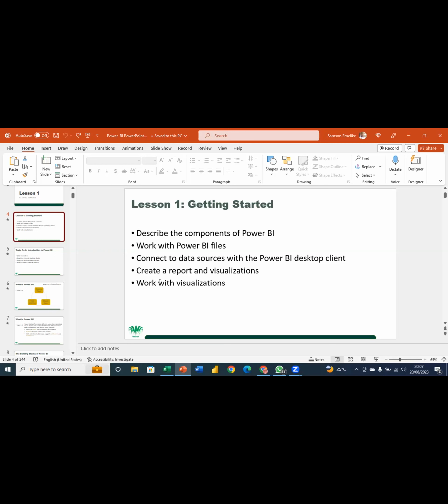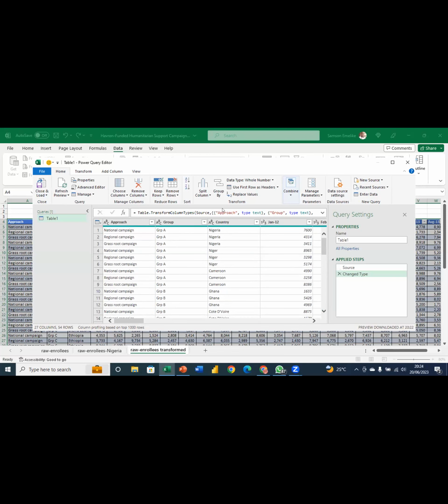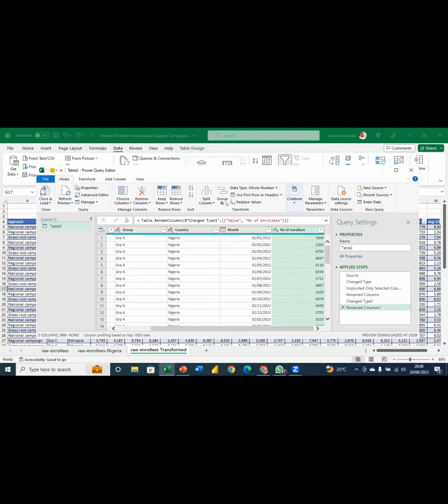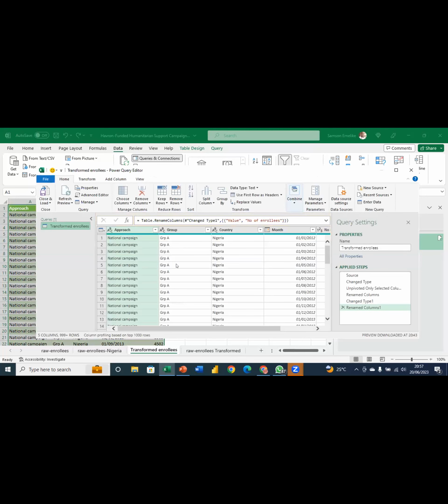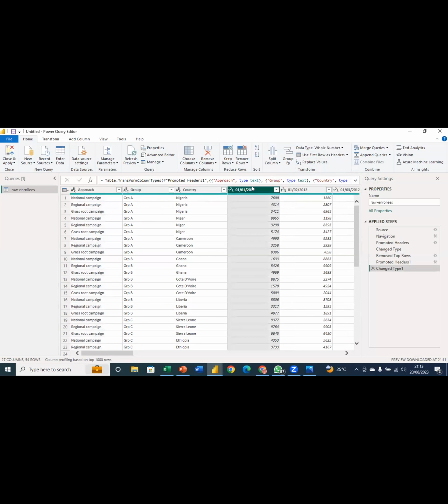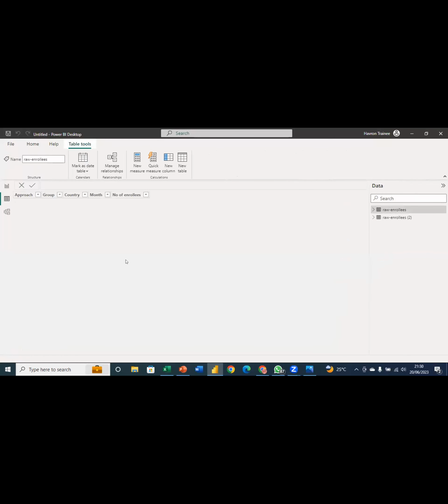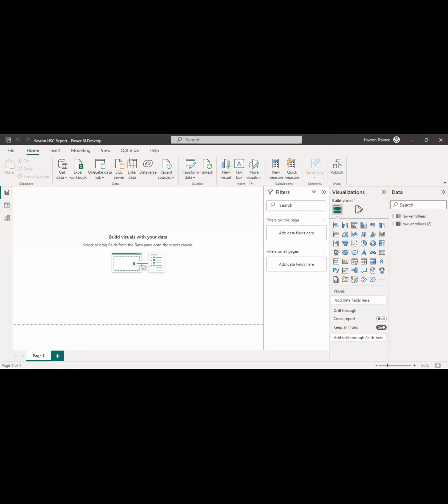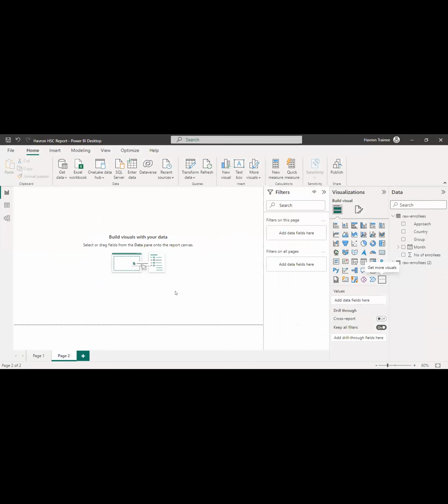Introduction to Power BI Training Session 1b & 2a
Connecting to Data Sources with Power BI Desktop
Creating a Report with Visualizations
Transforming and Sanitizing Data
Using the Query Editor